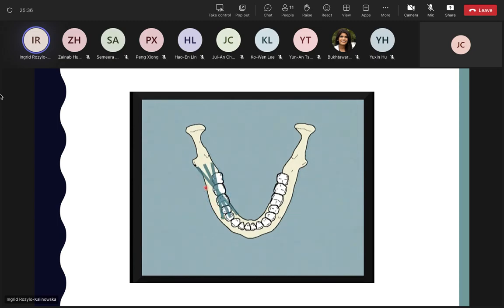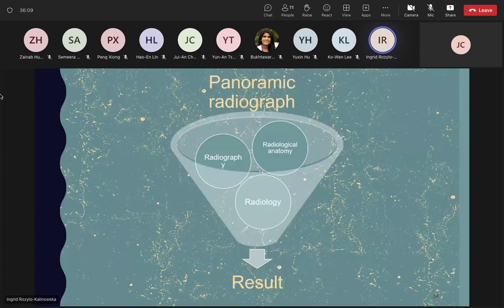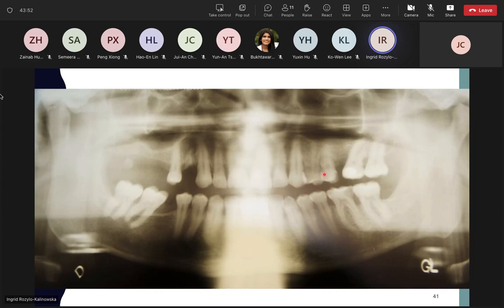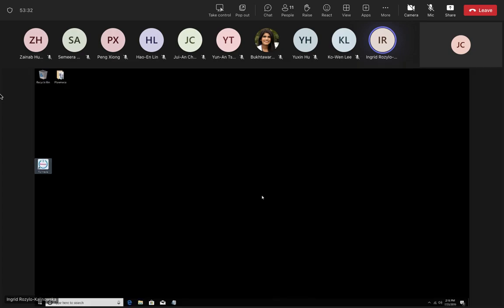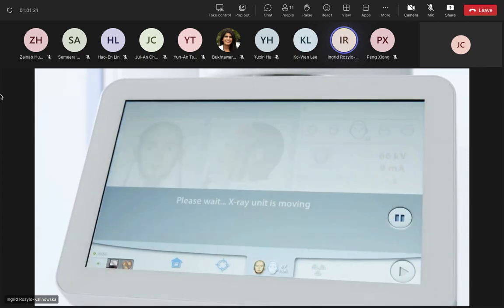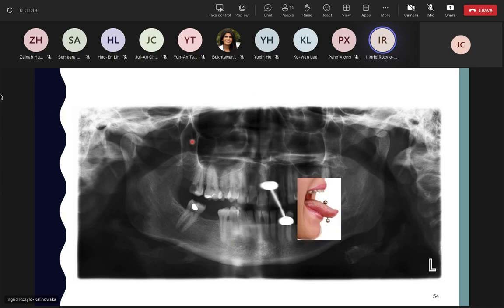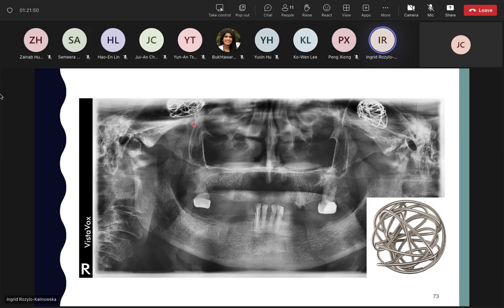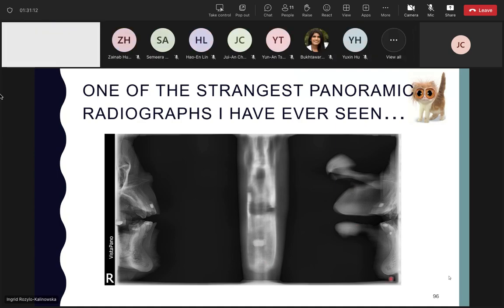Radiography 三下 L2 2024 03 06